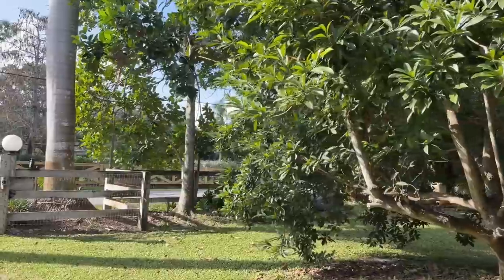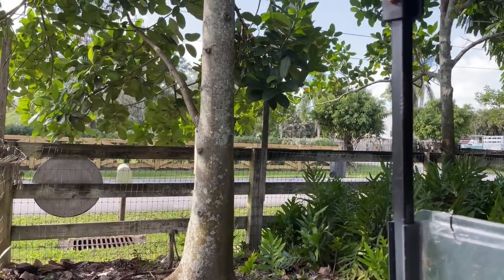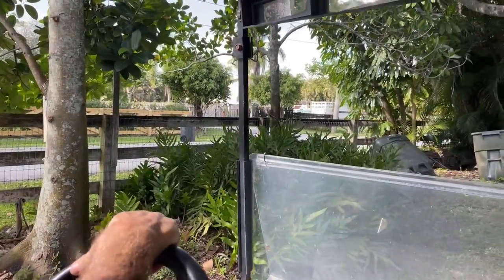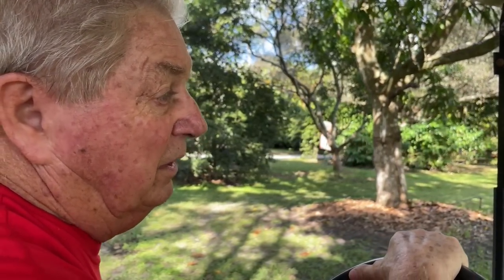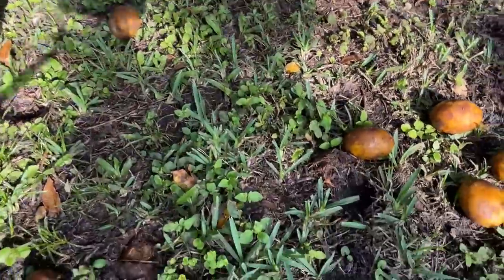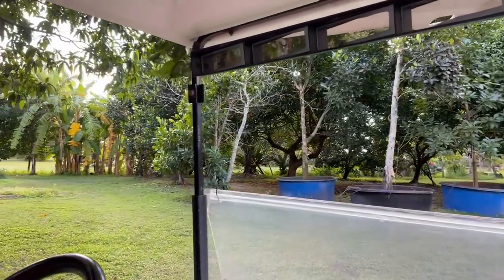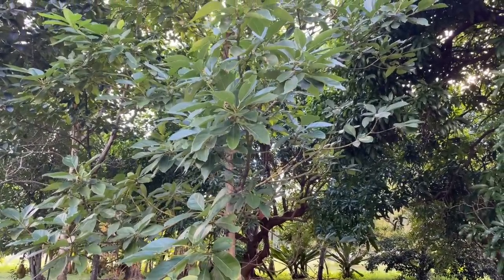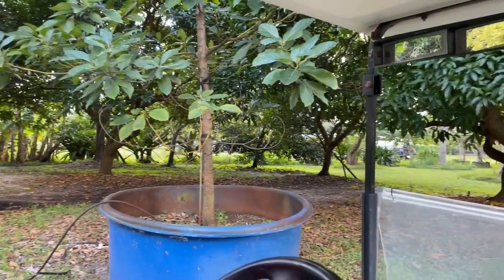This Fruit Tree Forest Will Leave You Speechless